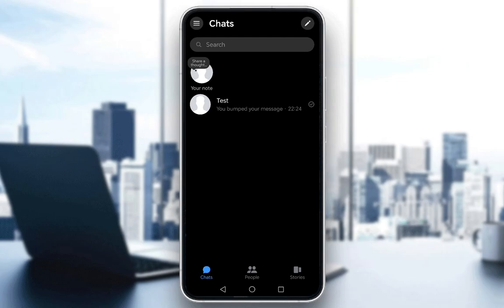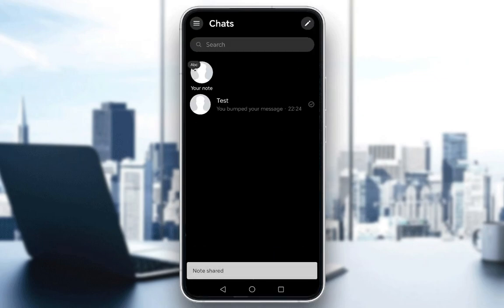How To Enable Notes In Messinger Tutorial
Today we talk about enable notes in messinger,how to activate notes on messenger,messenger notes,how to put notes on messenger,how to add notes on messenger